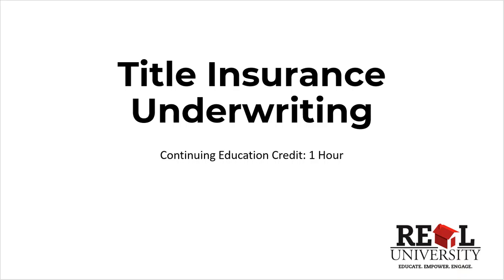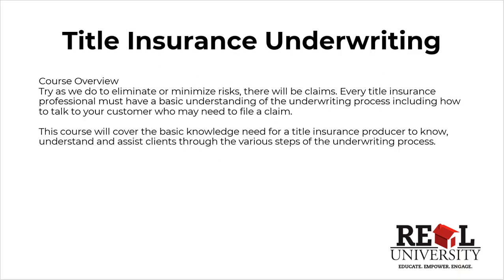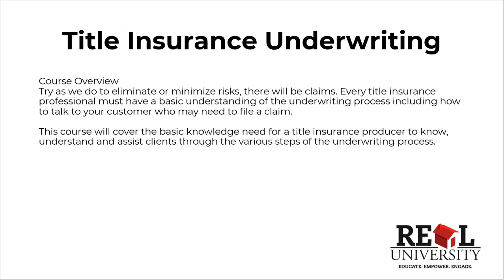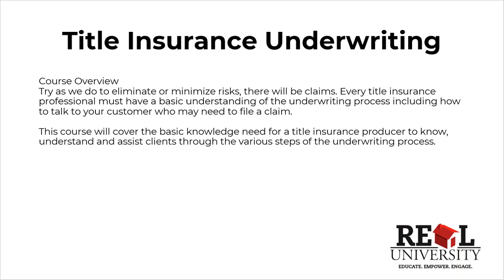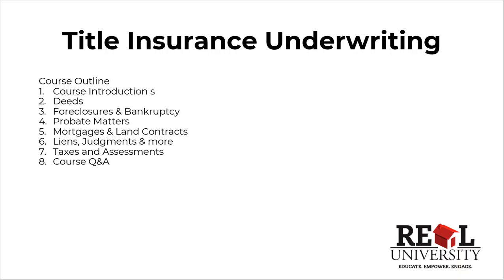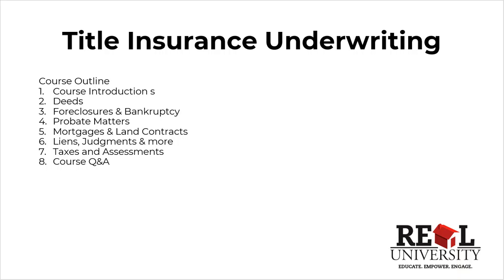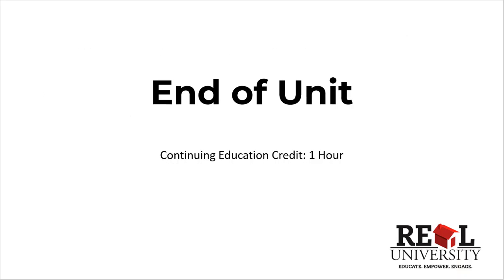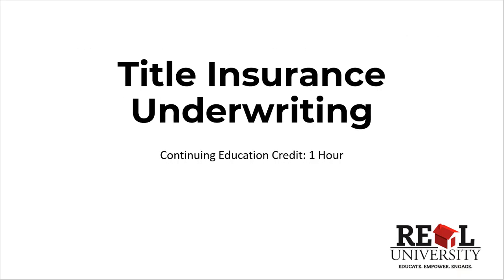Title Producer's C.E. - Title Underwriting 1/8